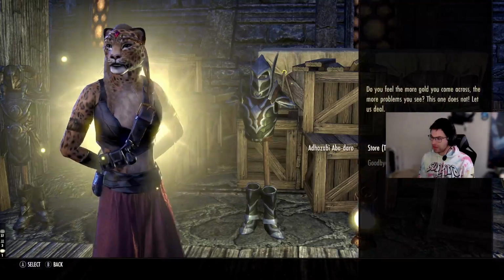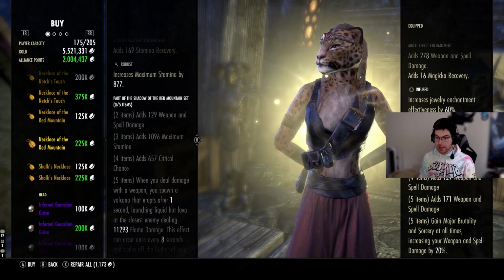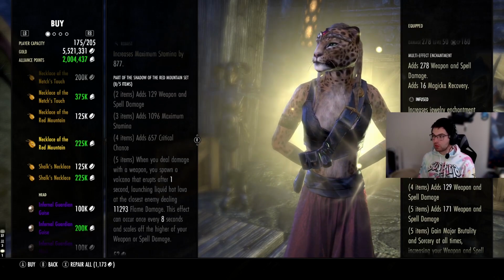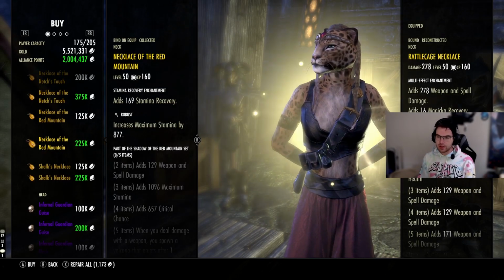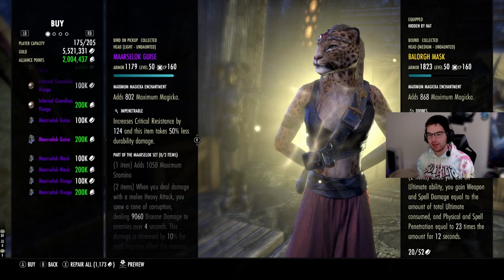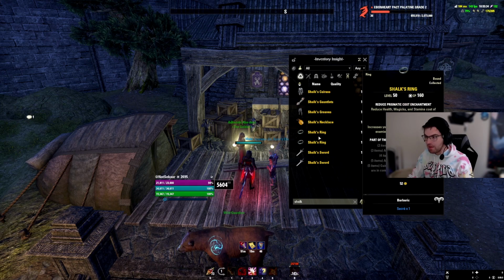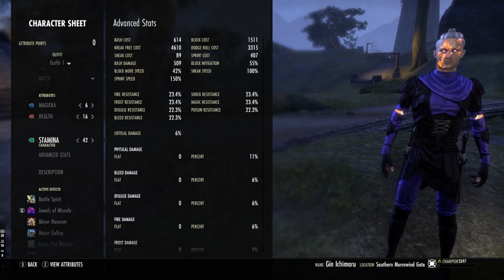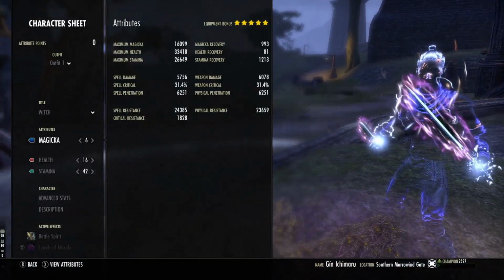ESO - Golden Roulette Is INSANE This Week!!!!!!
I hope you all enjoy week 4 of my new Golden Roulette series!

00:00 Intro
00:07 Checking Out The Sets
03:12 The Sets I'm Using
05:28 Gameplay
09:27 Conclusion